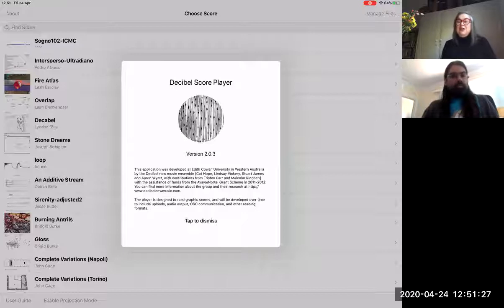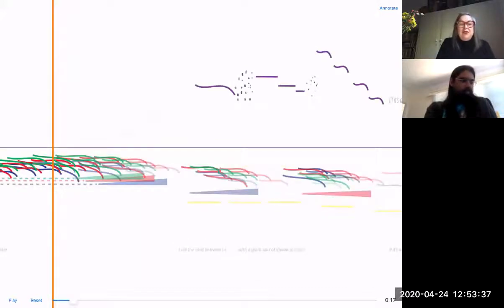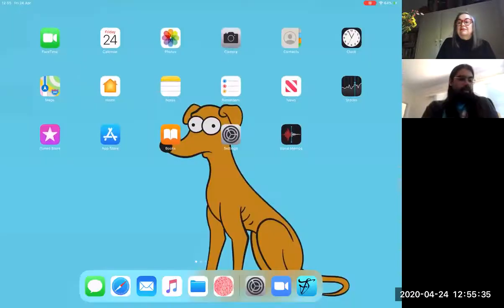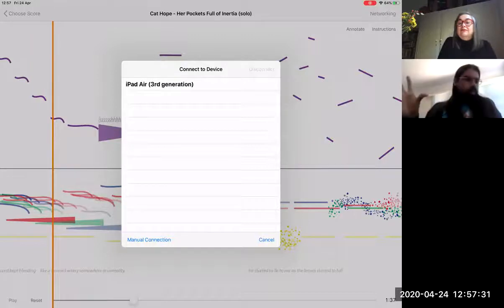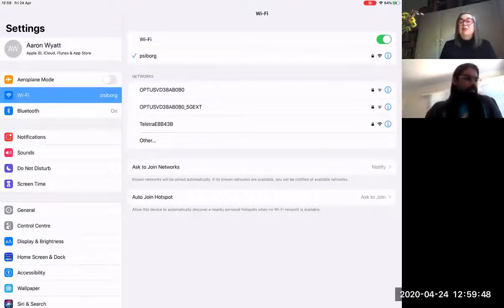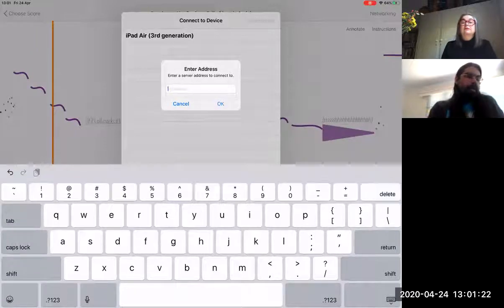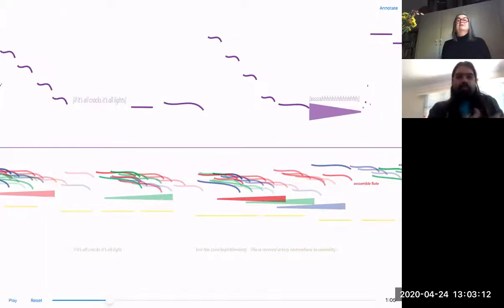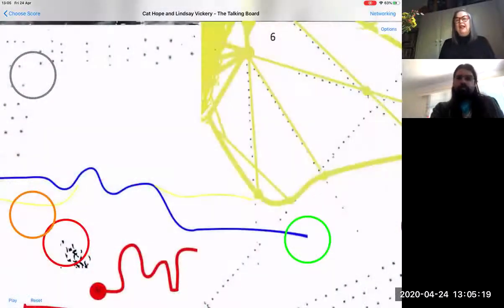Decibel ScorePlayer Tutorial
This tutorial shows how you can use the Decibel ScorePlayer application for iPad.